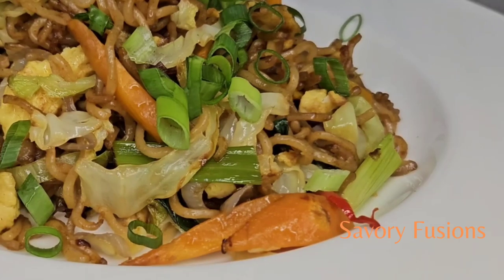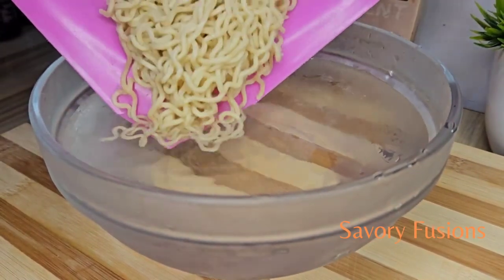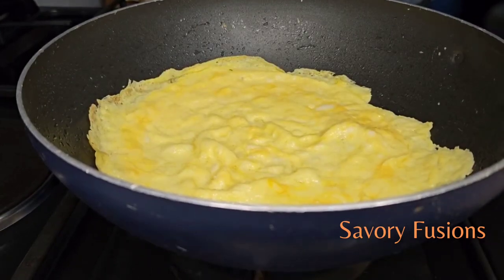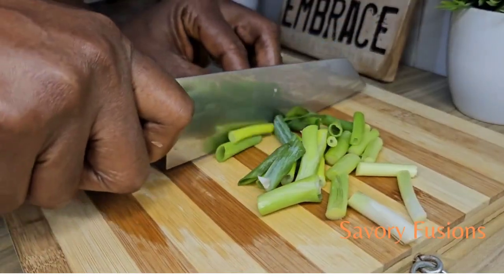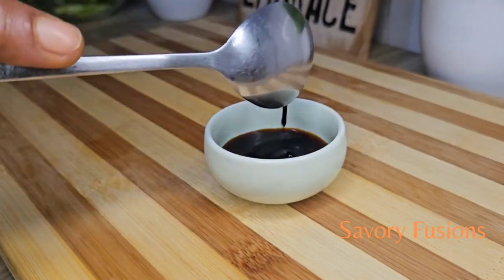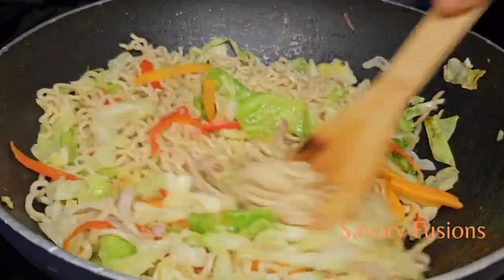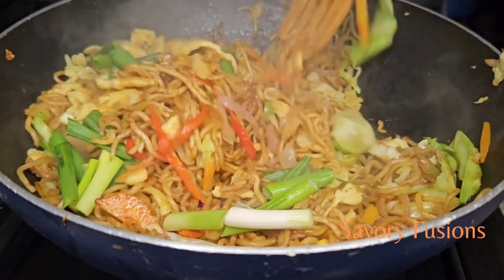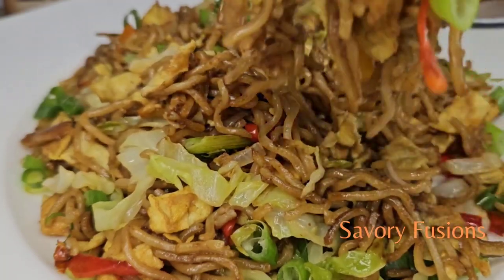How to make Fried Noodles Simple and Easy recipe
This Fried Noodles is full of healthy veggies, making it a very satisfying meal. its a quick and delicious recipe that you can easily recreate at home. It's packed with vibrant colours, textures, and flavours that will leave you craving  for more. Don't forget to experiment with different vegetables or proteins to make it your own signature dish.

Fried Noodles Recipe:

Ingredients:
- 200 grams of noodles
- 2 large eggs
- 4 tablespoons of vegetable oil
- 1 small onion, thinly sliced
- 1 carrot sliced
- 1 chilly pepper, thinly sliced
- cabbage, shredded
- spring onions  sliced
- 1 tablespoons of dark soy sauce
- 1 tablespoon of light soya sauce
- Salt and pepper to taste
- 1 tsp chicken seasoning